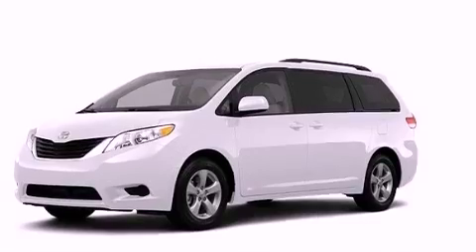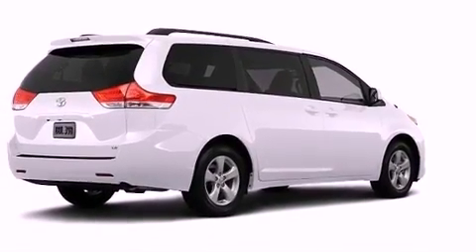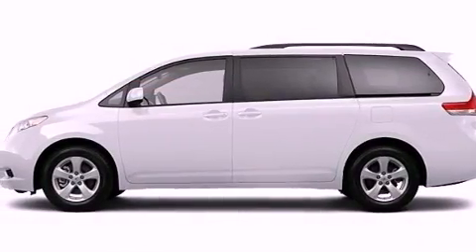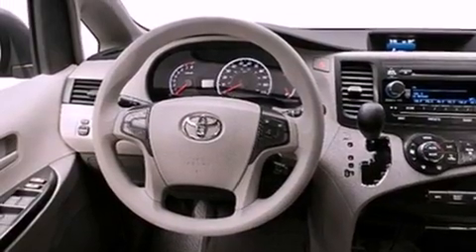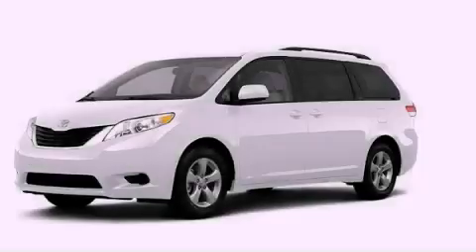2013 Toyota Sienna New Hampton NY 10958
We've been honored to serve the New Hampton NY area , we promise that your experience at our dealership will exceed your expectations !

 Year : 2013
 Make : Toyota
 Model : Sienna
 Engine : Gas V6 3.5L/211
 Trans . : Automatic
 Exterior : Super White
 Miles : 2
 Interior : Light Gray
 Stock : 131250